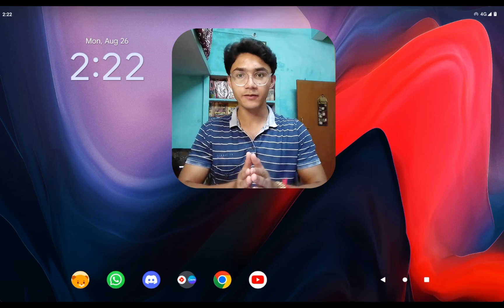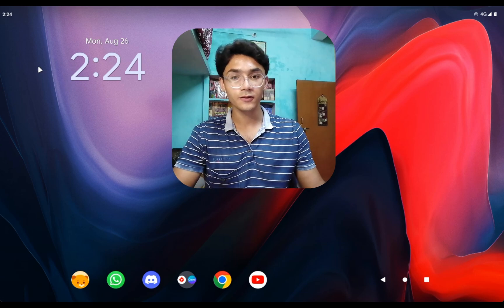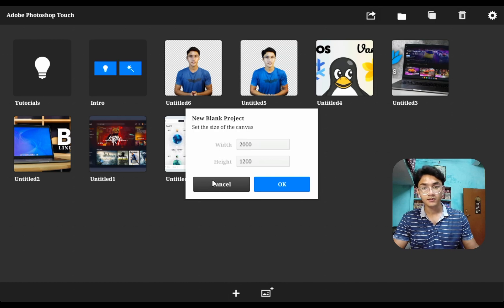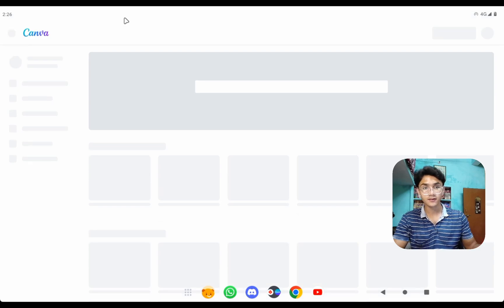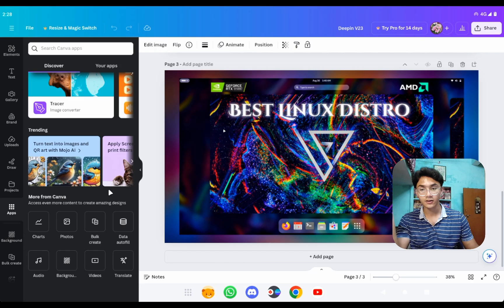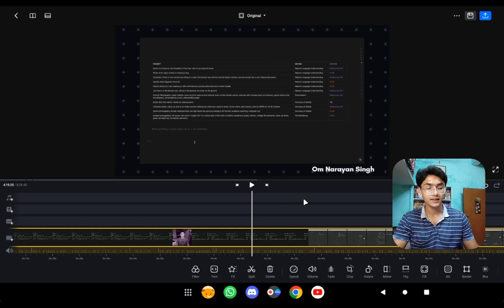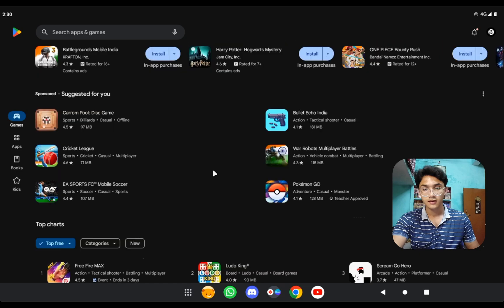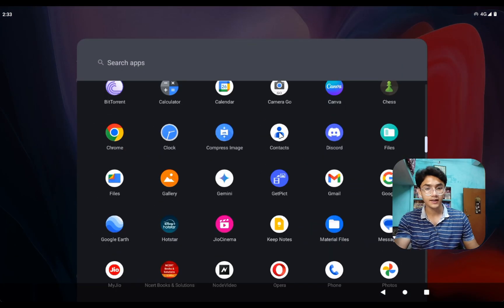🚀 Best OS for Low End PC & Laptop • Fast & Lightweight • Beautiful Looks • Gaming • 10X Productivity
Feeling frustrated with your sluggish computer? Don't resign it to the tech graveyard yet! In this video, we'll delve into the world of lightweight operating system, the secret weapons for breathing new life into low-end PCs. We'll  not explore popular options like Linux Mint and Lubuntu, known for their smooth operation on aging hardware. But that's not all! We'll also unveil hidden gems and even discuss slimmed-down versions of Windows, all designed to get your machine running faster and more efficiently. So, buckle up and discover how to transform your old PC into a productive powerhouse once again!
Whether you're a developer looking to test apps or a casual user wanting to enjoy Android on a larger screen, Bliss OS has something for everyone.
Join us as we dive into the world of Bliss OS and unlock the full potential of Android on your PC!